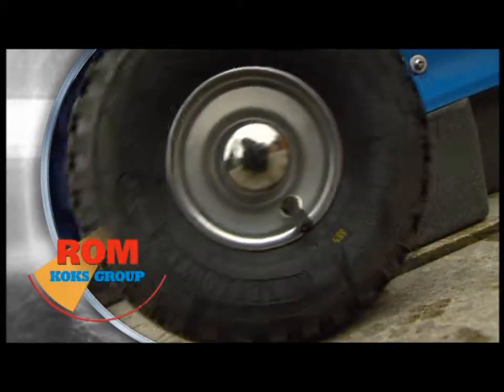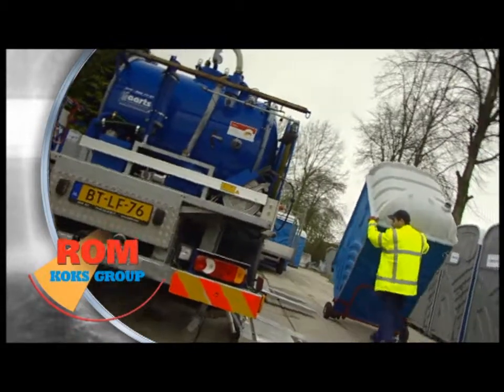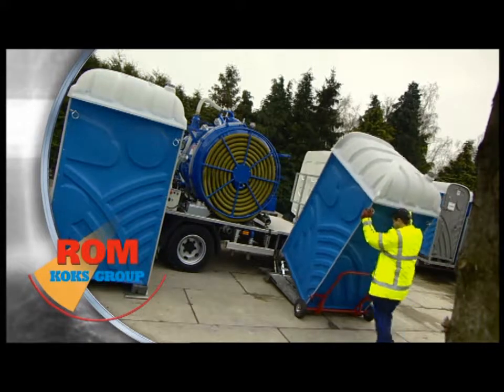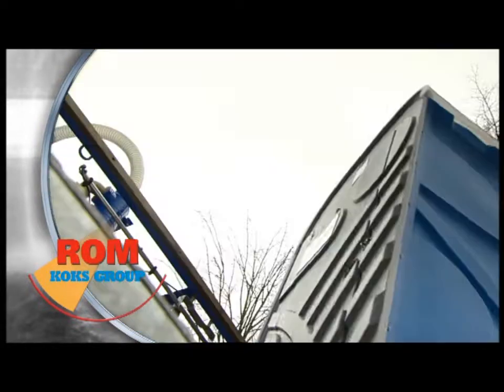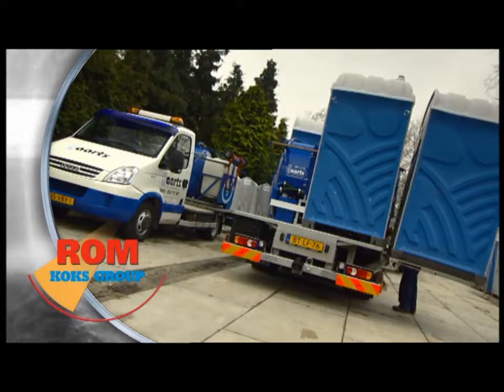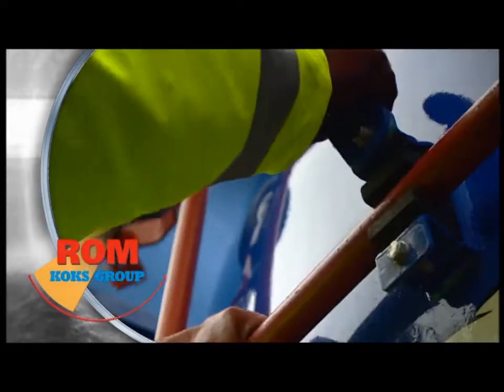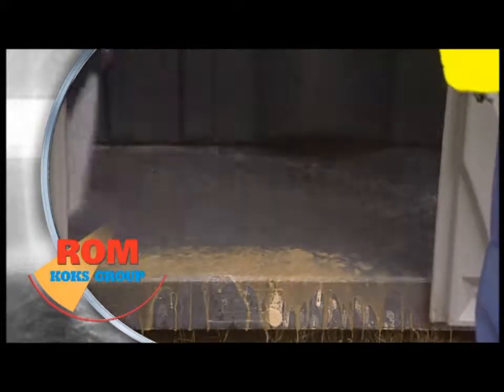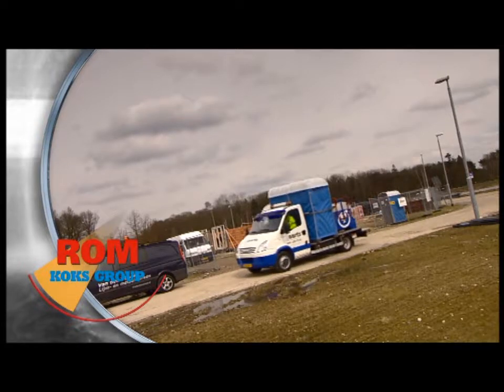ROM TYPE T PTO Portable Toilet cleaning service machine | porta potty cleaning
The ROM TYPE T PTO is a toilet service unit especially developed for emptying and cleaning portable toilet cabins in a very simple and quick manner.

The TYPE T PTO has a 2400 litres vacuum tank and two 750 litres fresh water tanks. The empty weight is approximately 1400kg. We build the unit on your frame. It will be PTO-driven. This unit is suitable for installation in a 7.5 ton vehicle (or similar). You can clean approx. 70 toilet cabins per day with this toilet service unit. Even though the standard ROM TYPE T is very complete, there are a large number of options and accessories available.

ROM is a specialist in sewer jetting and toilet servicing equipment. We focus on the sewer cleaning and toilet servicing sector, and state, provincial, and municipal governments. ROM was founded in 1980 and, since 2004, we belong to one of the six specialised companies of the KOKS Group. With over 35 years of experience and over 50 local partners in 30 countries, ROM has transformed into a dynamic and international company.

From the Sahara to the North Pole:
We produce our sewer cleaning and toilet servicing equipment in our factories in the Netherlands and in Brno in the Czech Republic. Not only do we supply our equipment to customers in the Netherlands, but also far beyond its borders. Our customers are located all over Europe, Asia, Africa, and South America.
Why do so many professionals choose ROM machines? The answer is simple: trust. Every day, thousands of ROM machines are deployed in countless harsh environments. These units operate in extremes of heat and cold, withstand dirt and mud, and perform reliably day in and day out. ROM equipment is known all over the world as the leading brand, with products which allow professionals like you to complete jobs more quickly and reliably.